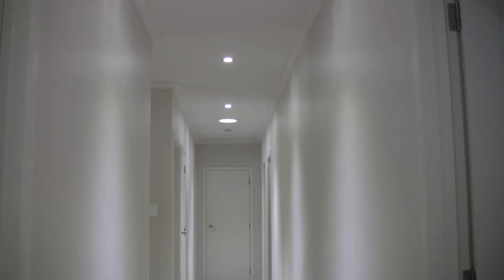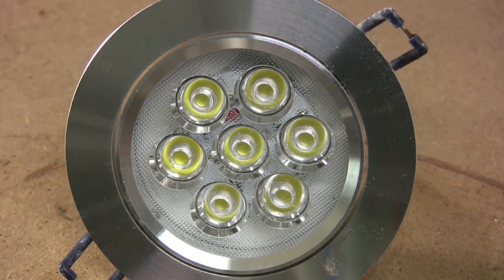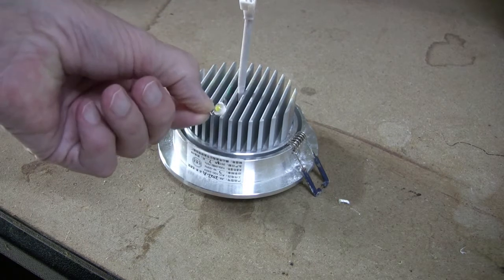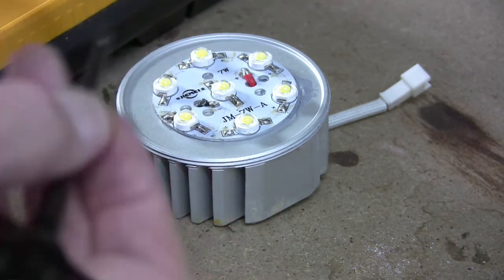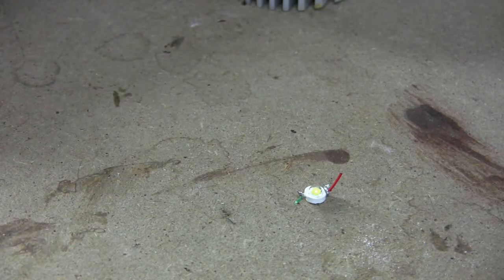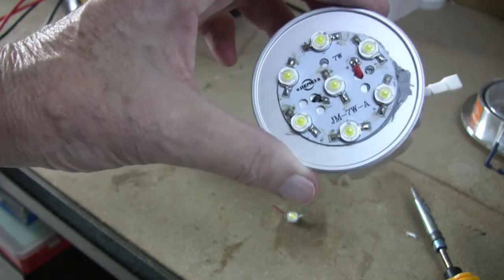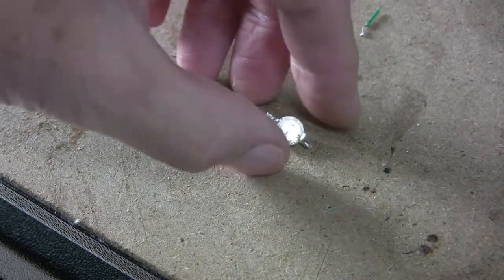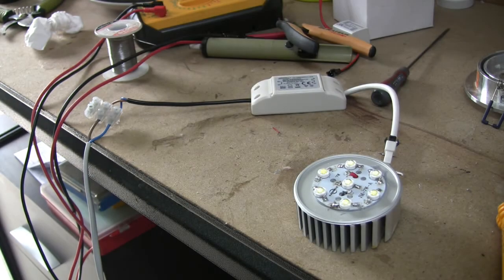LED Repair of cheap Chinese down lights.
I have about 30 of these cheap Chinese LED's in parts of my home. They are not the bargain they first seemed. Five have already failed. I show how to fix them. Very easy from readily available LEDs. So far no drivers have failed. Amazingly.